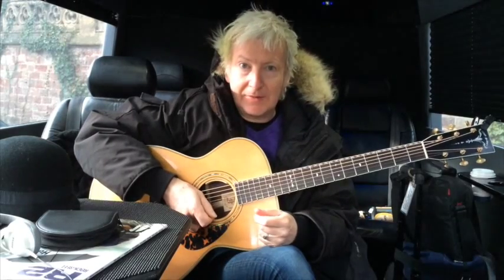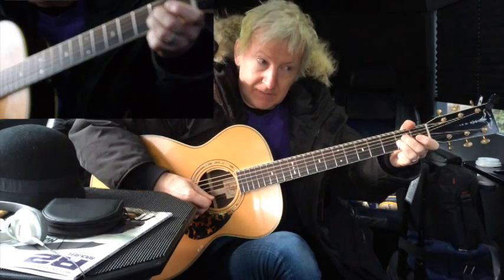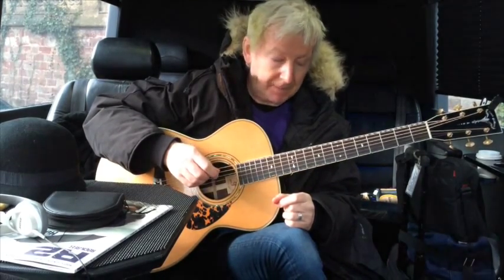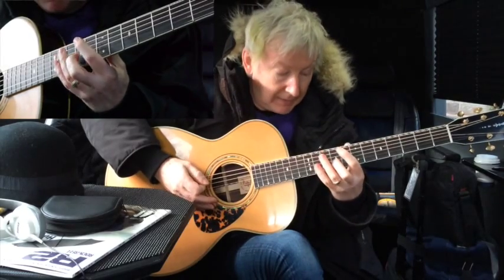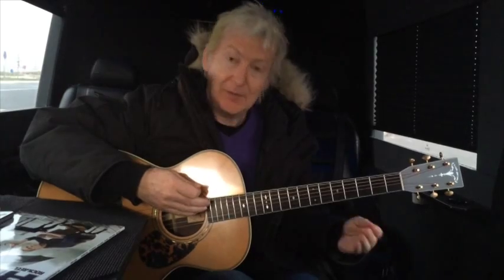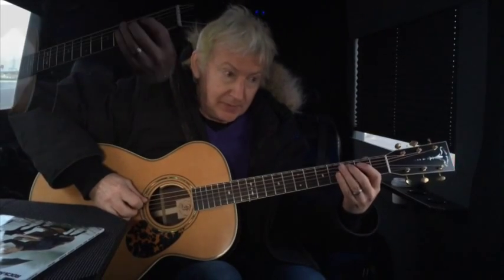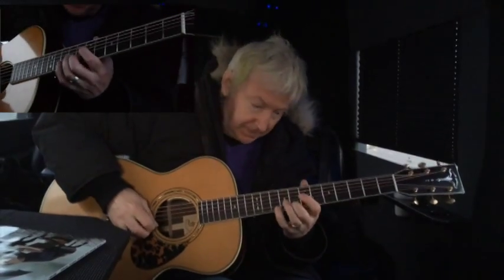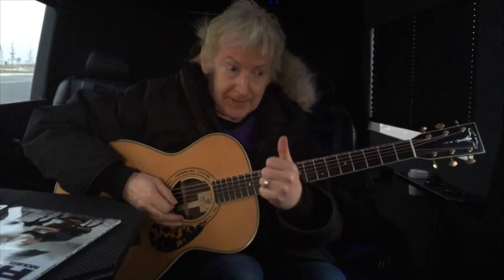Van Talk .. with Spooky and Mark the Pelican Brothers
A guitar lesson with Gerry Leonard whilst on tour showing how to play "I never Wear White " by Suzanne Vega